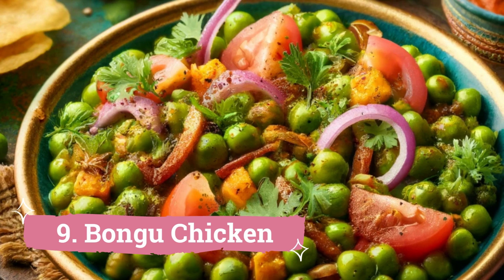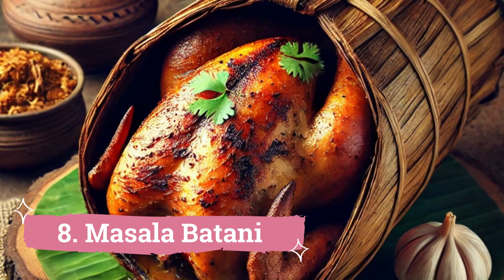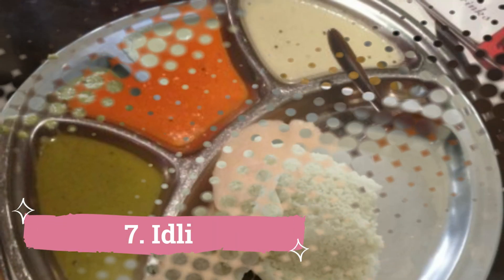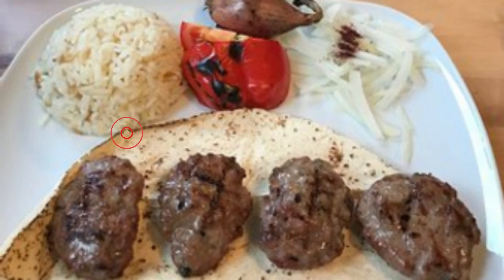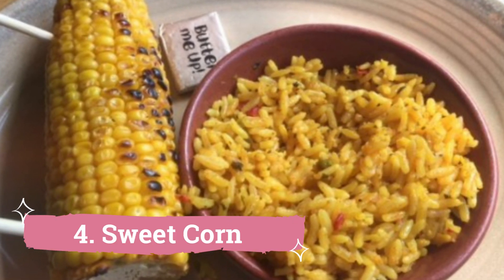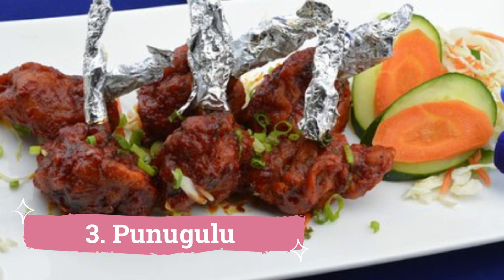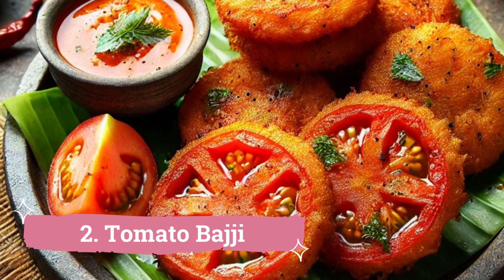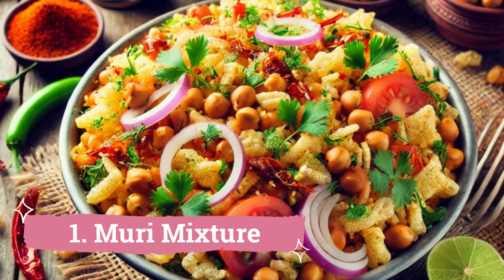Best Street Food in Visakhapatnam | India - English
We spent a long time in finding a list of Top 10 Best Street Food to Visit in Visakhapatnam. It includes all of the different entertainment options including things to do in Visakhapatnam. There are hundreds of other locations here, but we have selected the famous Street Food to Visit in Visakhapatnam for you, so you can enjoy your visit. There are many beautiful Street Food in Visakhapatnam which people prefer, it depends on their own interest.